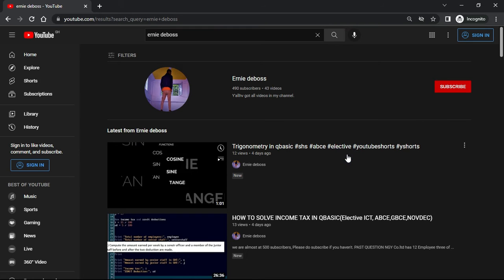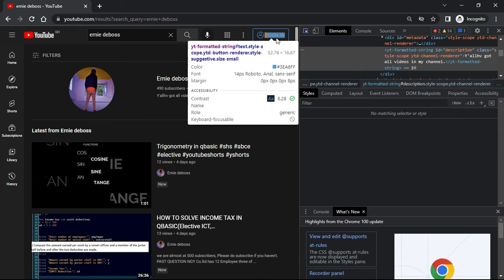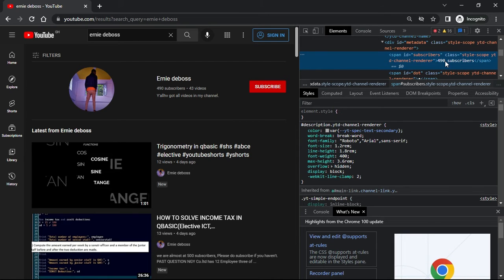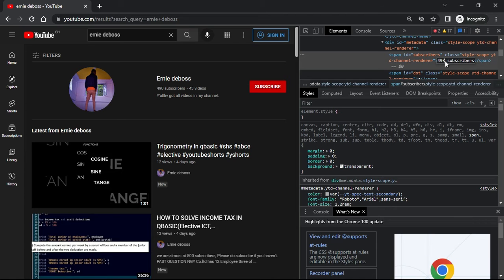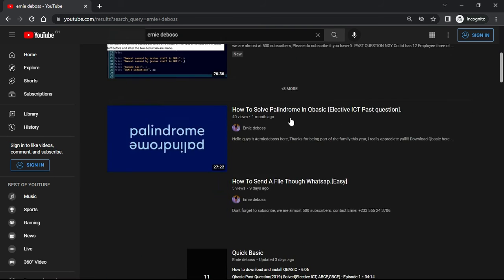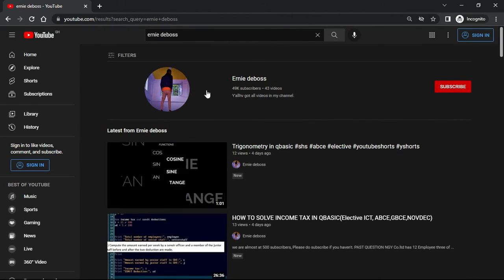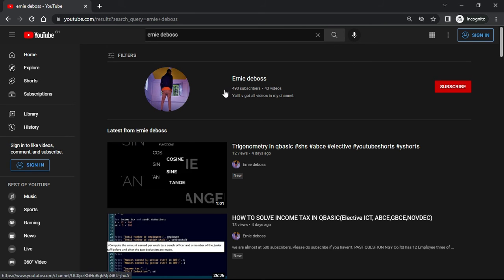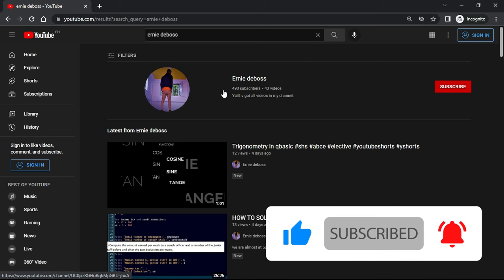How To Edit Text In ANY WEBSITE using INSPECT ELEMENT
In this video, you will learn  how to edit text in any website with inspect element.